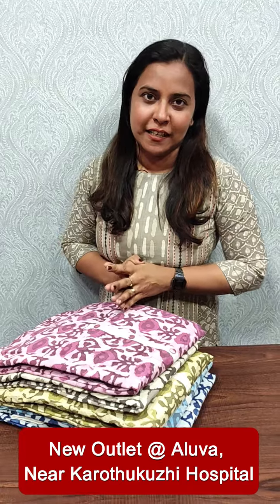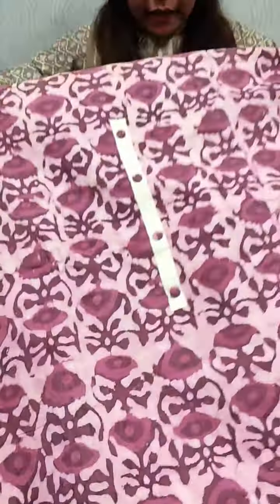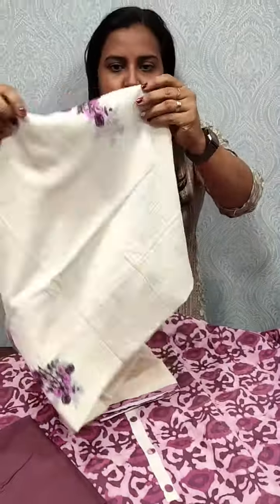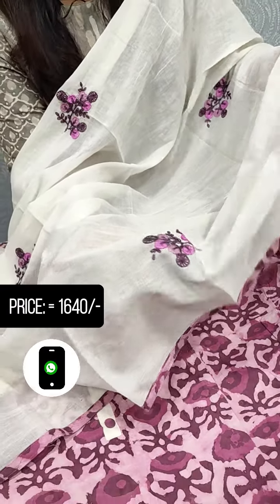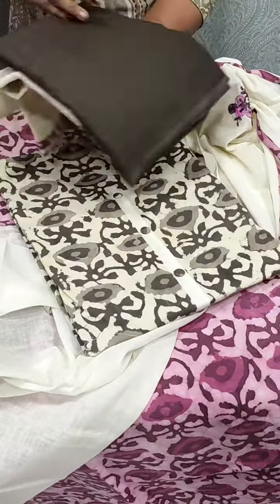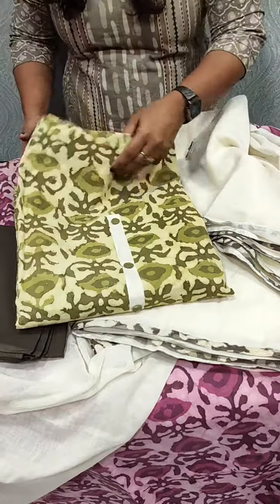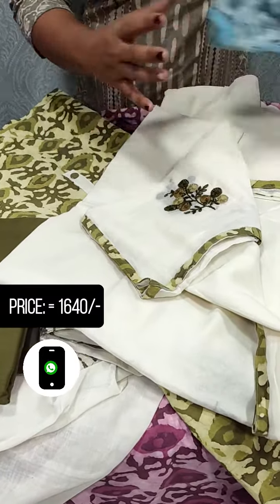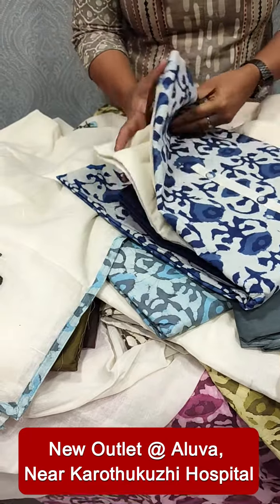Cotton Suits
👉 Printed Cotton Suits= 🔥Price: 1640/-🔥